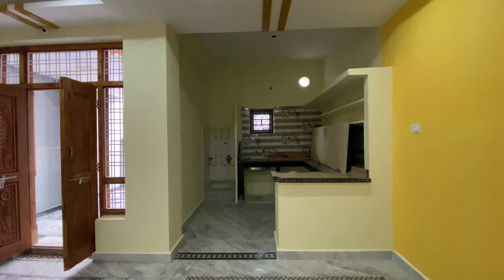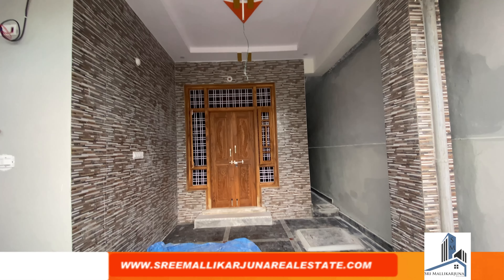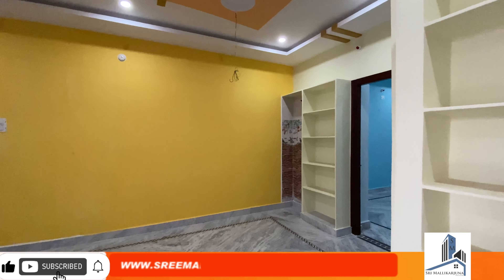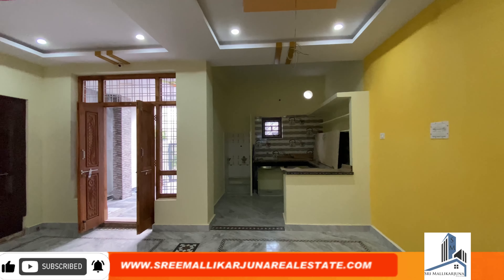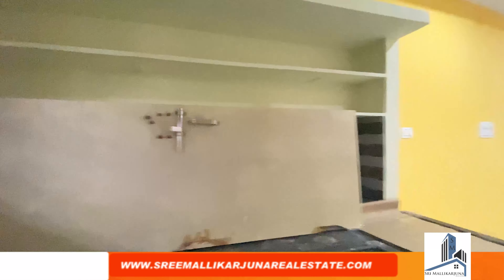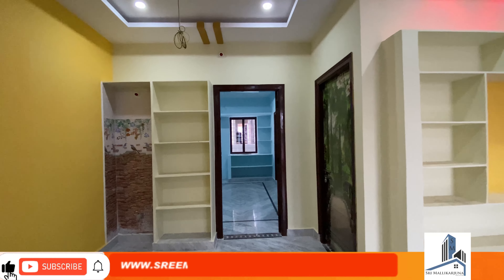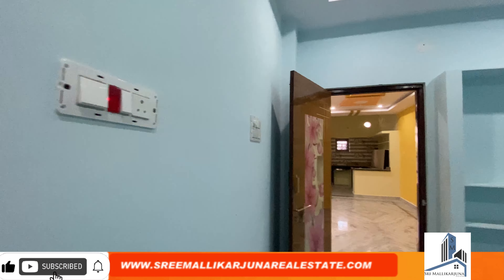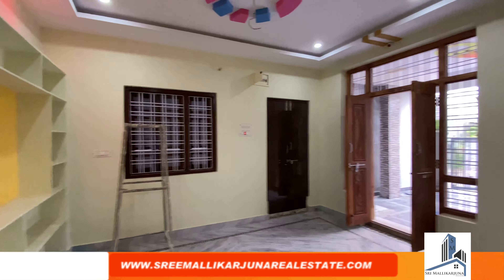తక్కువ రేట్ లో మంచి క్వాలిటీ తో కట్టిన ఇల్లు | independent house for sale in hyderabad | HMDA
చాలా అర్జెంటు గా అమ్మబడును | low price independent house for sale in hyderabad | Direct owner

చాలా అర్జెంటు గా అమ్మబడును | low price independent house for sale in hyderabad

G+1 @ 76 lakhs only | independent house for sale in hayathanagar hyderabad  | house for sale

duplex villa for sale in hyderabad || villa for sale in hyderabad || house for sale in hyderabad

2 BHK @ 57 Lakhs only |  Independent House for Sale  | Ready To Move | Hyderabad | house for sale

150 sq.yds Independent House for Sale | Direct Owners | Ready To Move | Hyderabad | house for sale

133 sq.yds Independent House for Sale | Direct Owners | Ready To Move | Hyderabad | house for sale

150 sq.yds Independent House for Sale | Direct Owners | Ready To Move | Hyderabad | house for sale

East Facing House | 133 sq.yds Independent house for sale | Direct Owners | Hyderabad

3 years old east face house for sale in Hyderabad | 167 sq.yrds independent house for sale hyderabad

30 లక్షలు మాత్రమే || house for sale in uppal hyderabad || house for sale near metro || land cost

house for sale hyd
independent house hyderabad,
independent house at uppal,
independent house alwal,
independent house bangalore,
independent house beeramguda,
independent house bowenpally,
3 bhk independent house,
2 bhk independent house,
3 bhk independent house in hyderabad,
independent house construction,
independent house colours
2 bhk for sale in bangalore,
2 bhk for sale in delhi,
2 bhk for sale in greater noida,
2 bhk for sale in seawoods,
2 bhk for sale in dwarka,
2 bhk for sale in purva windermere,
nashik 2 bhk for sale,
2 bhk flats for sale in hyderabad,
2 bhk house for sale in anantapur,
2 bhk flat for sale in bangalore,
2 bhk house for sale in bangalore,
2 bhk flats for sale in bangalore within 20 lakhs,
2 bhk house for sale in bangalore within 30 lakhs,
2 bhk apartm9ent for sale in bangalore,
2 bhk house for sale in coimbatore,
2 bhk flat for sale in chennai,
2 bhk house for sale in chennai,
2 bhk house for sale in coimbatore below 20 lakhs,
2 bhk house for sale in chennai beluppalow 25 lakhs,
2 bhk flat for sale in delhi,
2 bhk house for sale in delhi,
2 bhk house for sale in erode,
2 bhk flat for sale with furniture in hyderabad,
2 bhk flat for sale in guntur,
2 bhk house for sale in guntur,
2 bhk house for sale in hyderabad,
2 bhk flats for sale in hyderabad below 25 lakhs,
2 bhk flats for sale in hyderabad below 20 lakhs,
2 bhk flat for sale in jaipur,
2 bhk house for sale in jaipur,
2 bhk flats for sale in kukatpally,
2 bhk flat for sale in kolkata,
2 bhk flat for sale in lucknow,
2 bhk house for sale in lucknow,
2 bhk flat for sale in mumbai,
2 bhk flats for sale in miyapur,
2 bhk house for sale in mumbai,
2 bhk house for sale in mad